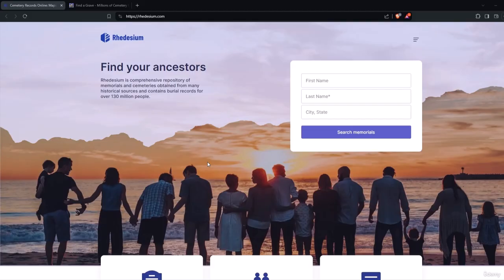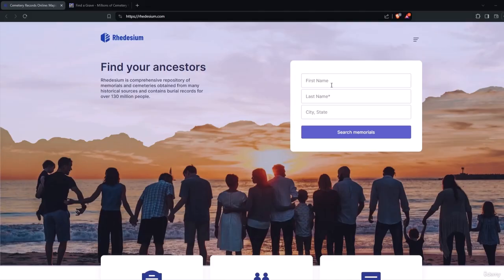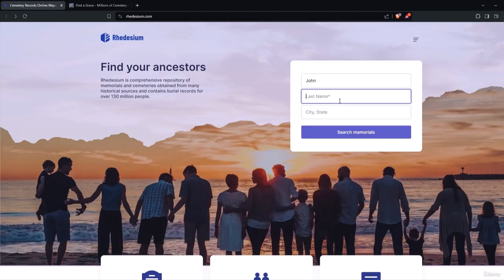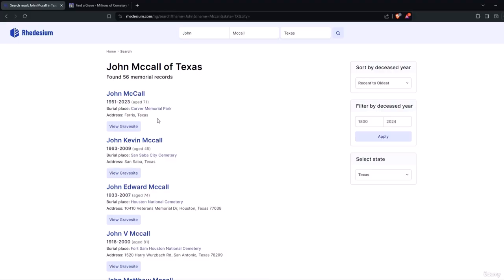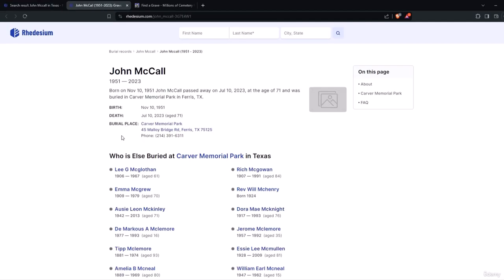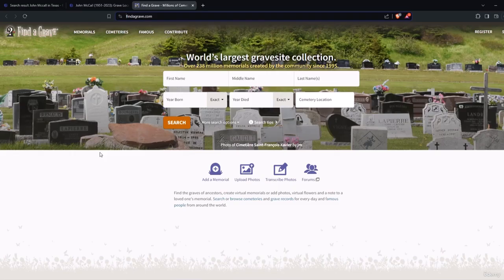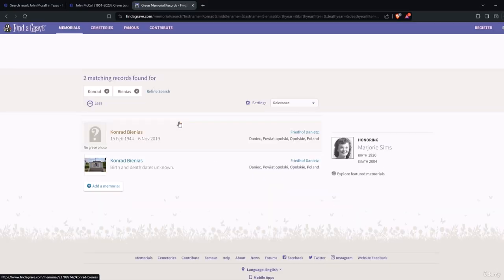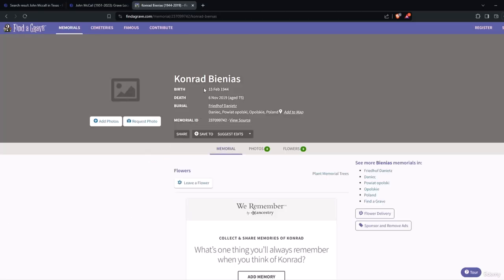How to Find Archived Information Using OSINT | Legacy Lookup | OSINT Course #12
The Complete OSINT Course teaches you how to collect, analyze, and investigate information using only publicly available sources in a legal and ethical way.

This course is designed for beginners with no prior OSINT knowledge, while also covering advanced techniques used by cybersecurity professionals, investigators, and researchers.

🔍 In this playlist, you will learn:

What OSINT is and how it works

OSINT safety measures, ethics, and legal boundaries

Proper OSINT documentation and note-taking

Sock puppets and anonymity basics

Using search engines and Google dorks effectively

People and business investigation techniques

Resume and email searching methods

Social media OSINT techniques

Reverse image search and image analysis

Legacy lookup and archived data research

Physical OSINT and real-world intelligence basics

If you are interested in OSINT, Cybersecurity, Digital Investigations, Bug Bounty, or Information Gathering, this playlist will give you a strong foundation from start to finish.

👉 Save the playlist, start from Video 1, and learn OSINT step by step.